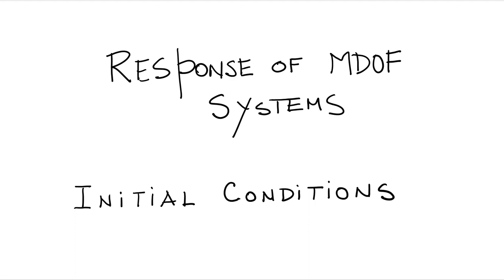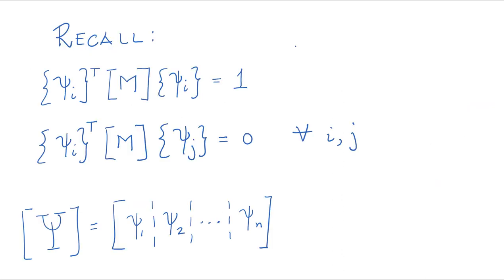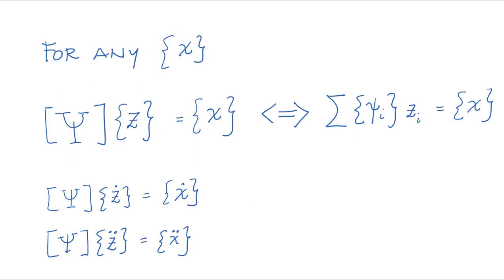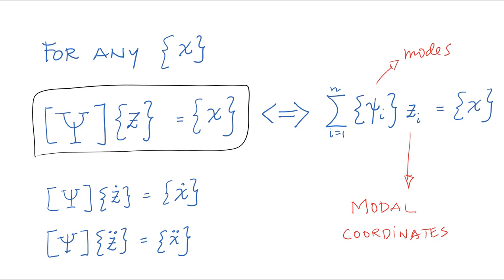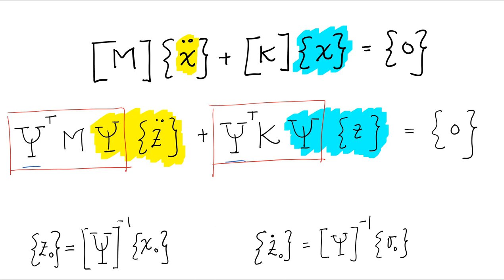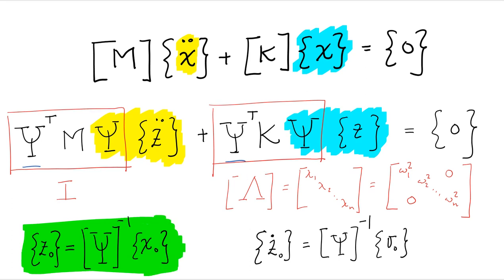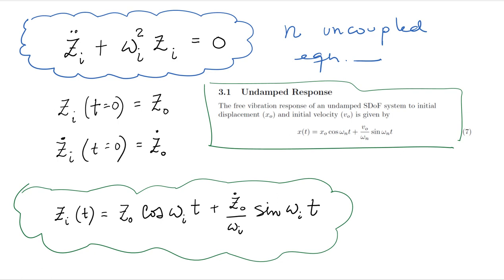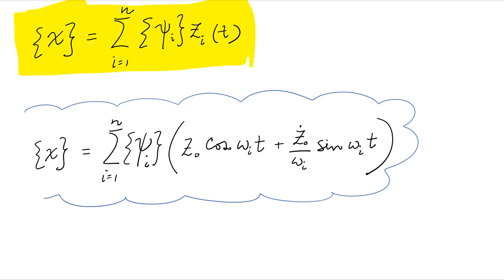Response of MDOF Systems - Initial Conditions